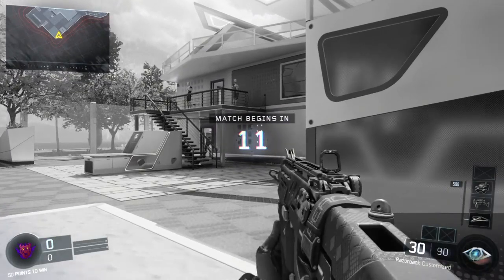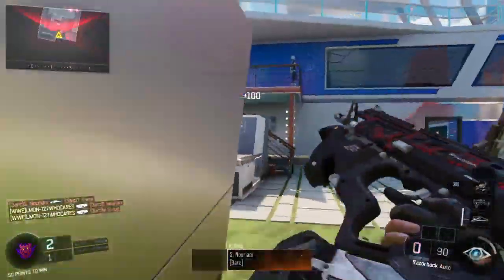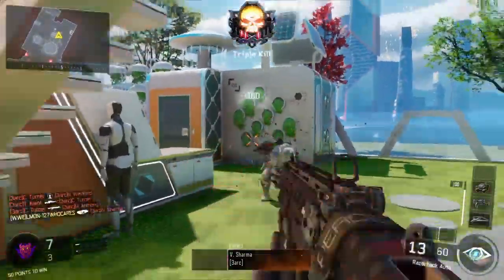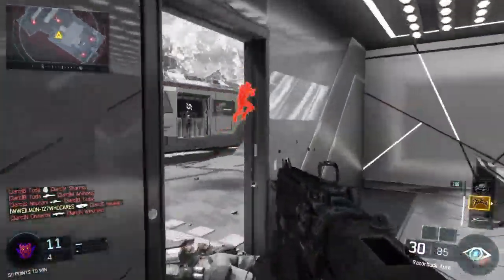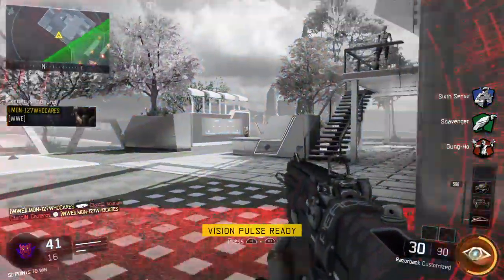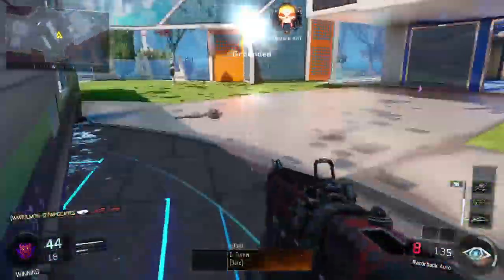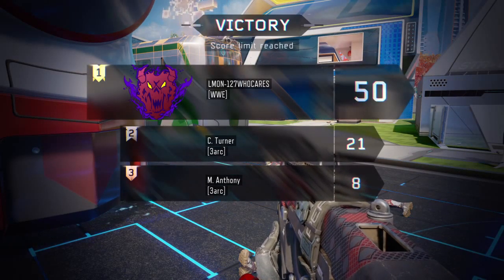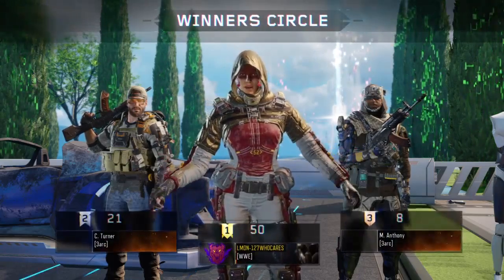Razorback Best Class Set-Up !!!!!!!!!!!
This is the best Razorback class set-up for me by far